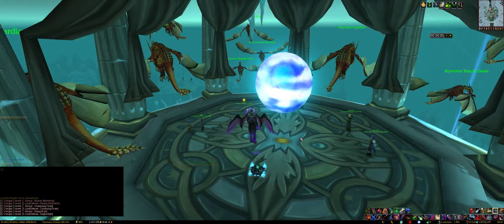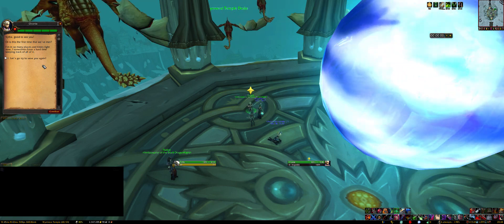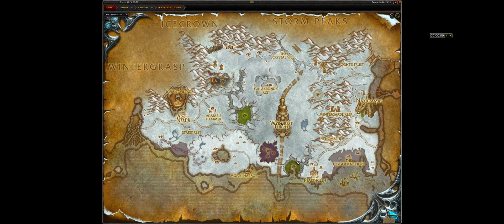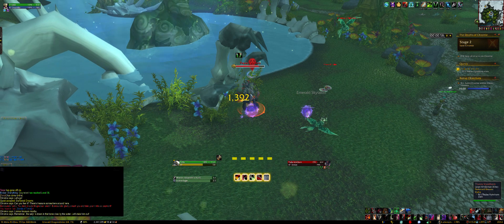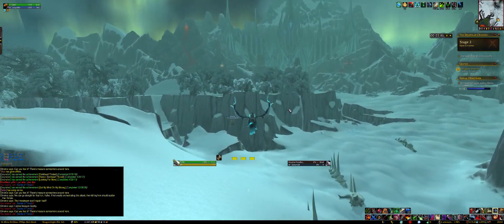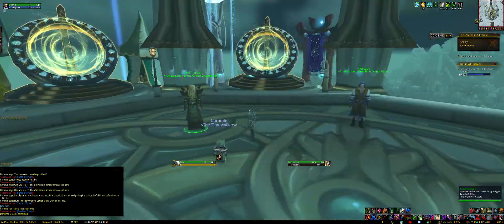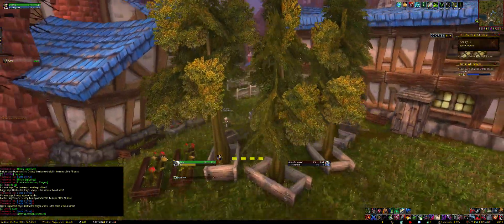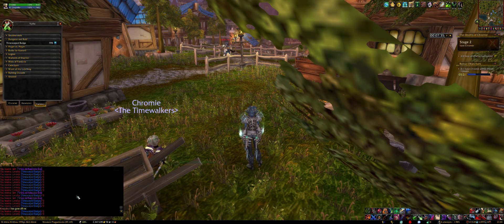Timewarped Badges Farm - World of Warcraft - 180x Badges in 6 Minutes! (Horde)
Years after making my previous video, I still use this strat to farm Timewarped Badges (I'm lazy about how *often* that I do it).  Figured I'd make a new version for first-timers, the Horde perspective, and a bit less rambling and swearing.  Enjoy!

+ Previous version (Alliance perspective/rambling Confirmed still working as of Shadowlands 9.2 and this video's upload date (16 Apr 2022).

+ Video showing 120 badges in 5 mins 24 secs, proving the claimed sort of speed that's possible here!